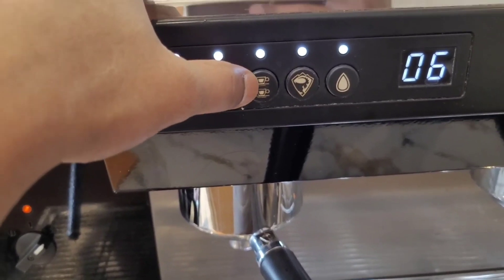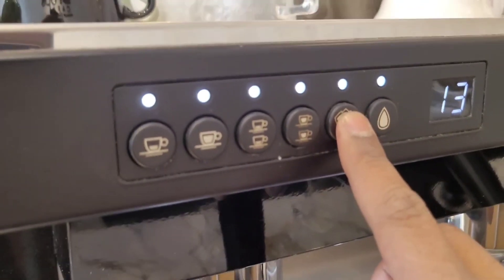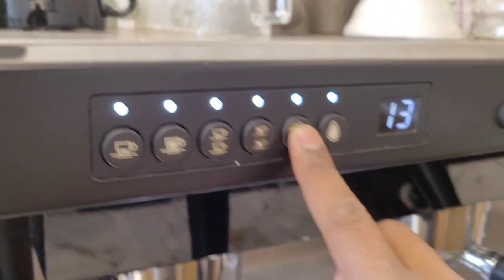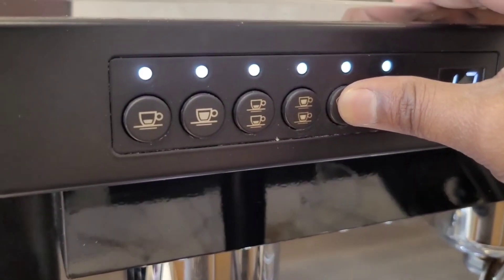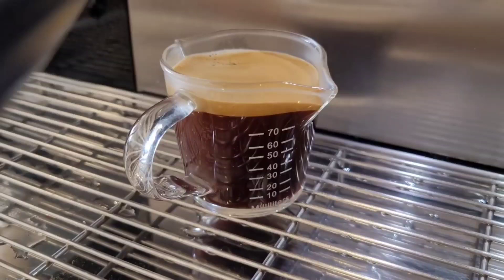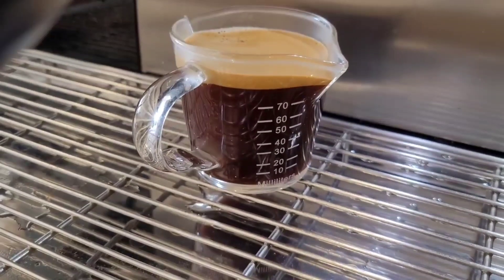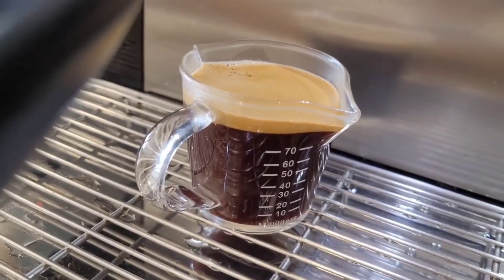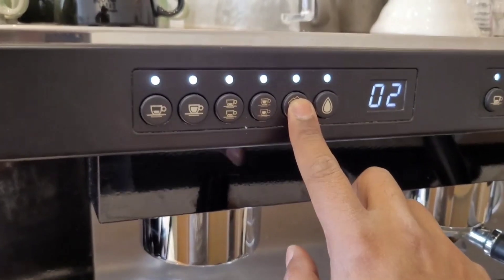කොපි මැෂින් එකක් Calibration කරමු | How To Calibrate Espresso Machine Sinhala | Sl BARISTA